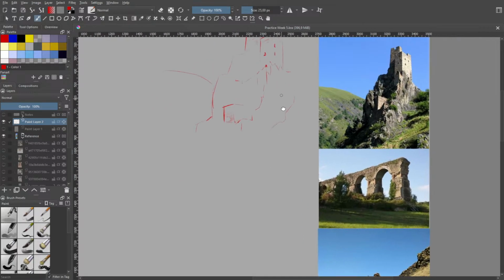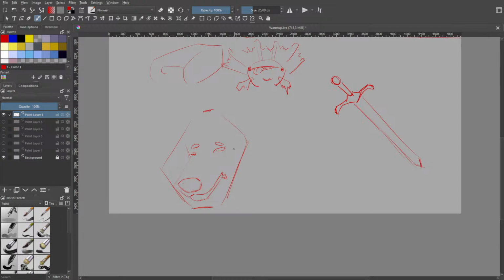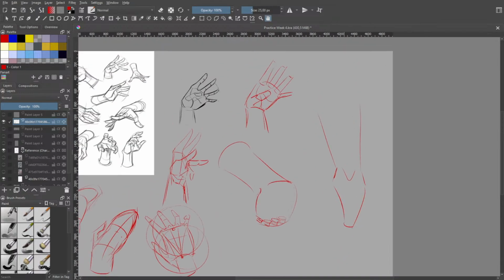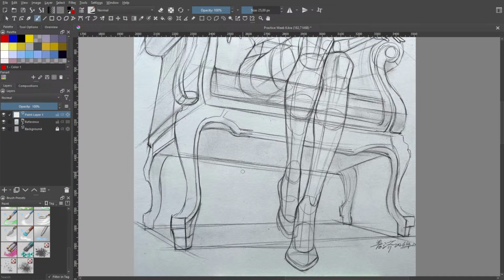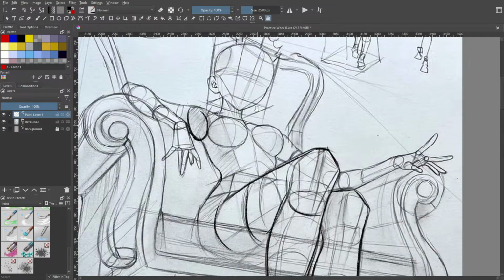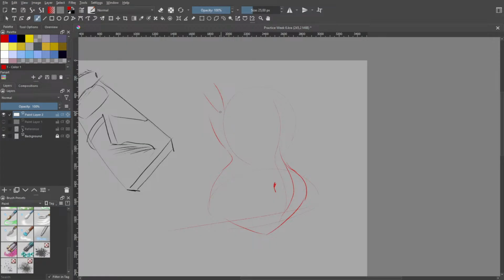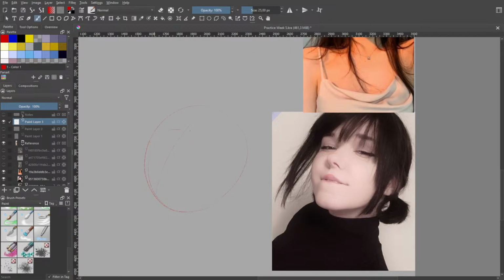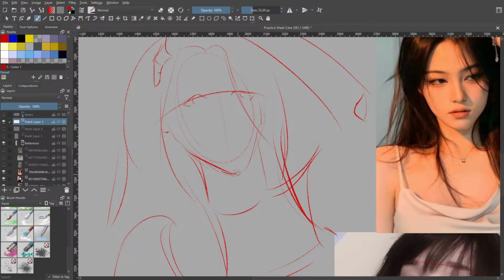[DRAWING] [DAY 37] A new week, a new grind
Another day in trying to learn how to draw, and scuff.
I guess I just draw and occasionally paint, studies on ad hoc basis

【 BGM 】
    "Anyone in 2025?" by @Sharou
    "superstar" by @Sharou
    "tulip season" by @streamcafemusic